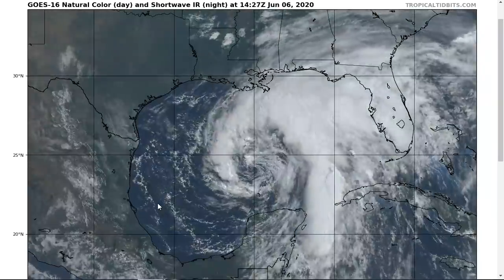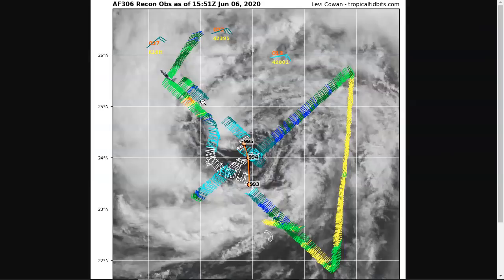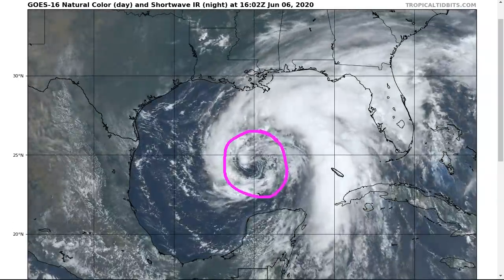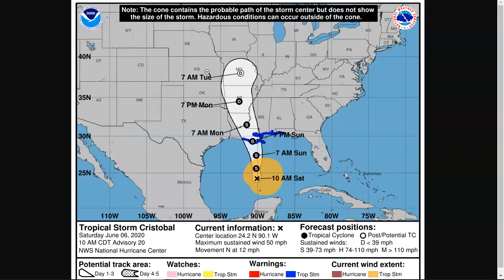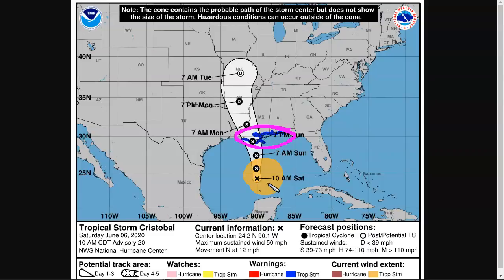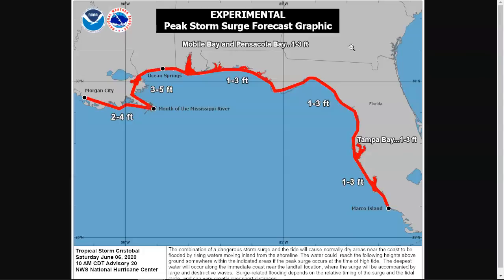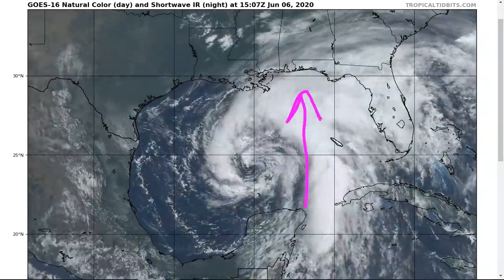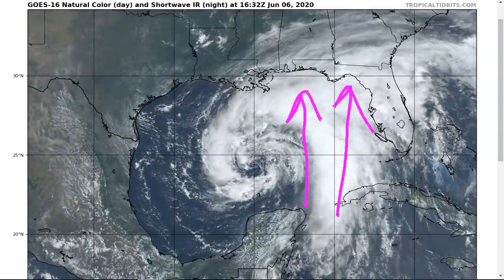Cristobal to Bring Primarily Storm Surge and Inland Flooding Hazards from Louisiana to Florida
Please note that these posts do NOT necessarily reflect the official forecasts of the National Hurricane Center, and should not be interpreted as such. While tropical storms exist in the Atlantic, official NHC information is available Please refer to the NHC when making decisions, and heed the advisories and evacuation statements of your local National Weather Service Office and emergency management officials.

Dr. Levi Cowan creates videos and blogs pertaining to tropical cyclones, primarily hurricanes in the Atlantic Ocean. Posts occasionally concern other, non-tropical weather events around the world. Levi has a Ph.D. in meteorology from Florida State University.